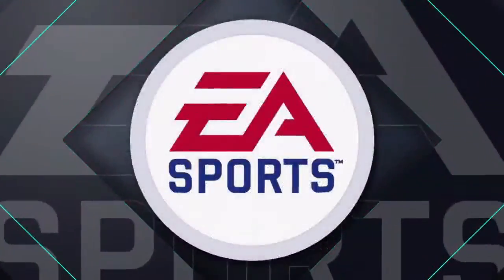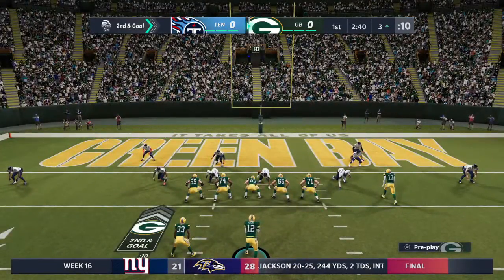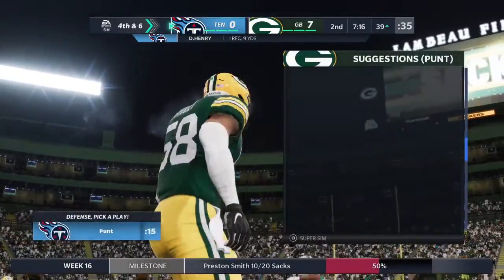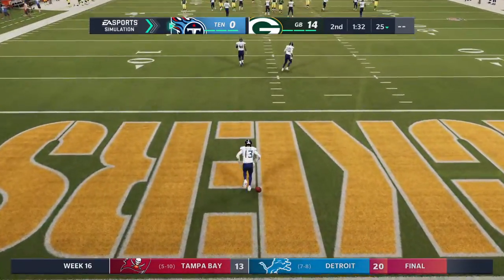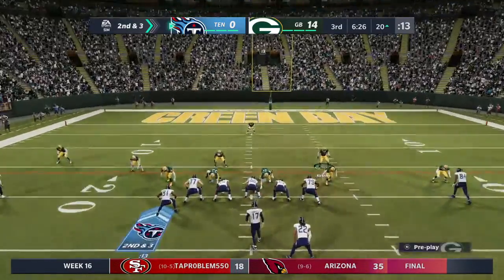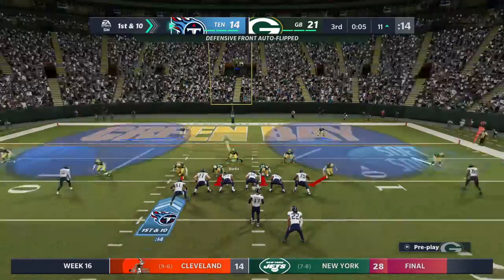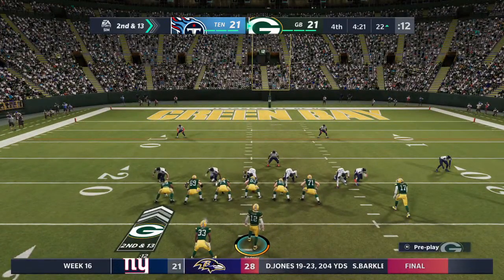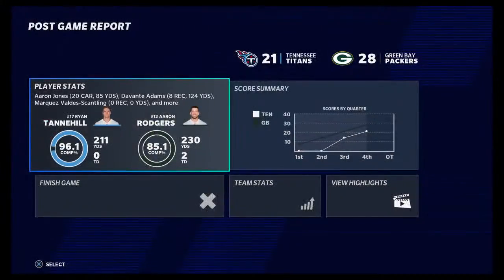Season 20 - Week 16: Tennessee Titans vs Green Bay Packers